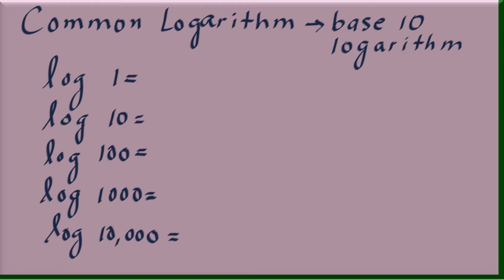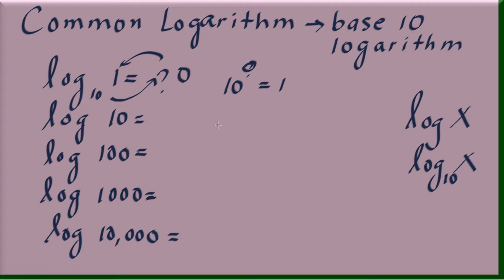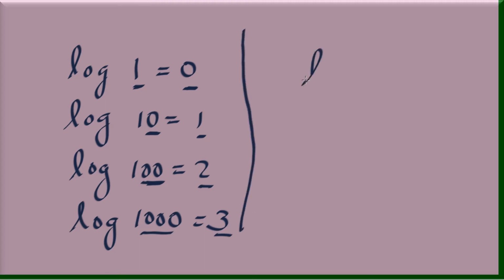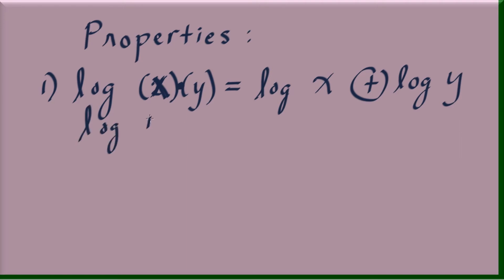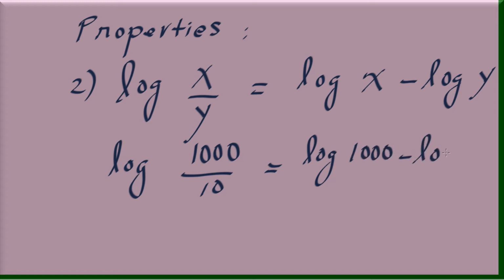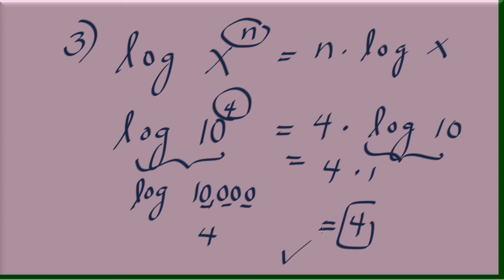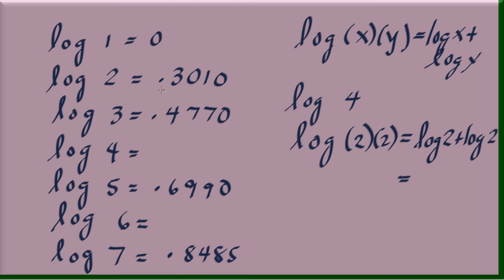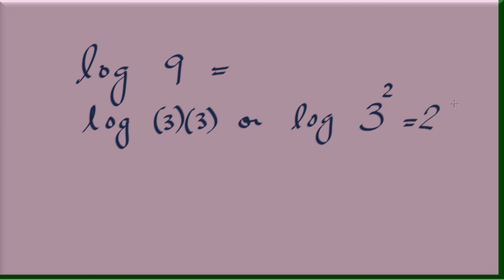Logarithm Properties - No More Anxieties Part 2 - Simple and Easy to Follow Examples and Tricks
This video focuses on logarithm properties - No More Anxieties Part 2. It presents  An Easy to Follow and understand Examples and Tricks for solid understand of the concept of logarithm. After watching the video, you will  have a full understanding of this concept that is indeed made easiest and simplest to grasp. You will realize that the shortcut shown made sense after gaining the solid foundation of the concept.